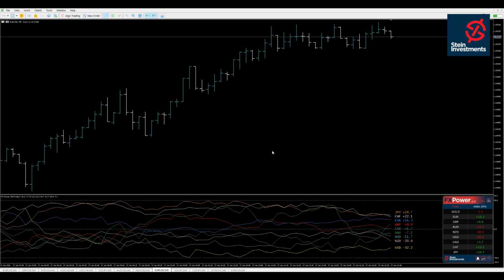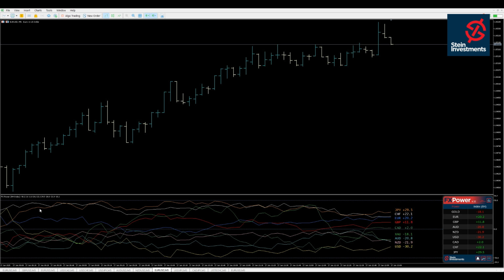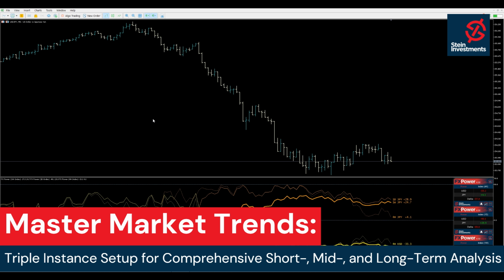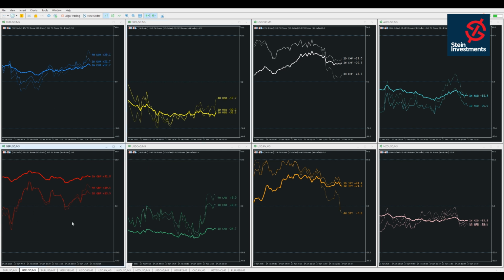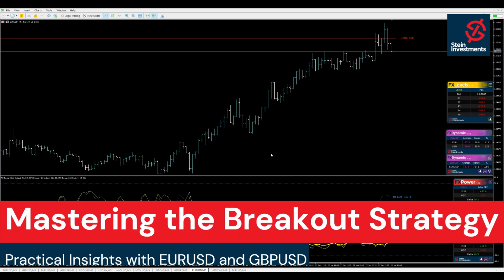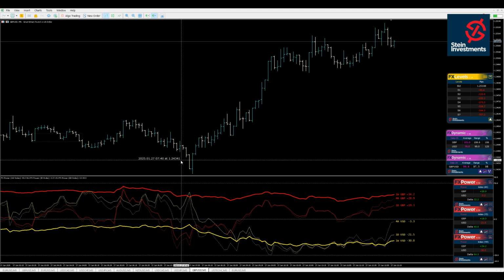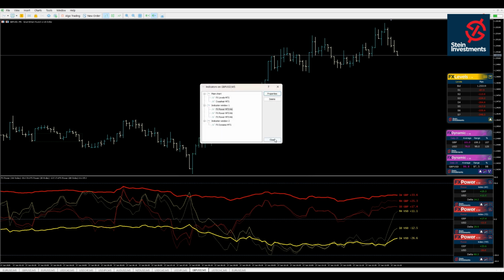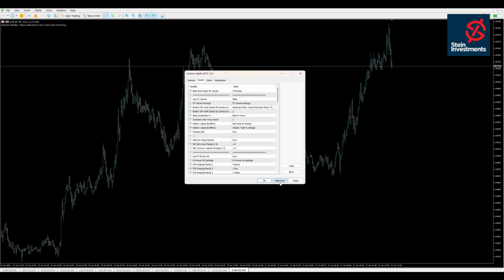Master FX Power NG - From Setup to Strategies & Alerts for Perfect Trades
Discover how to:
✅ Analyze markets with precision using FX Power’s unique methods.
✅ Leverage its flexibility with pre-configured periods and triple-instance setups.
✅ Identify BUY/SELL setups and master the Breakout Strategy on EURUSD & GBPUSD.
✅ Navigate panel functions, currency overviews, and much more!

📚 Plus, learn where to find config tutorials, templates, and how to set up powerful single and combined alerts.

💡 Ready to trade smarter? Watch now and transform your strategy! 🔥

00:00 Intro
00:29 Understanding FX Power
02:01 Unmatched Flexibility
02:46 Streamline your Workflow
03:27 Master Market Trends
03:54 Credits to our Community
04:33 Designing your Analysis
05:06 Currency Correlation
06:54 Mastering the Breakout Strategy
08:47 Your Learning Hub
09:27 Overcoming Alert Limitations
11:53 Outro